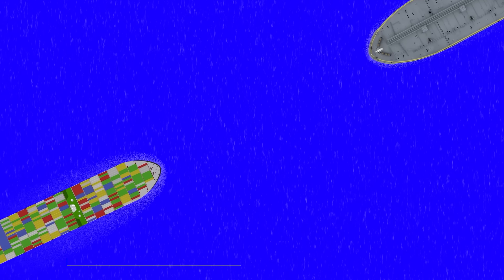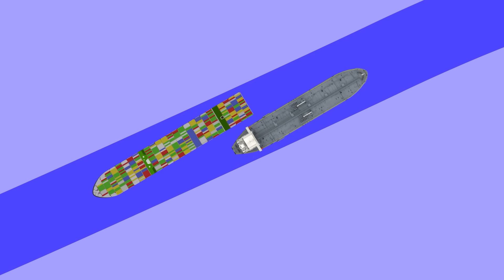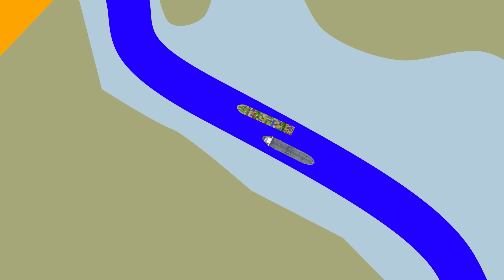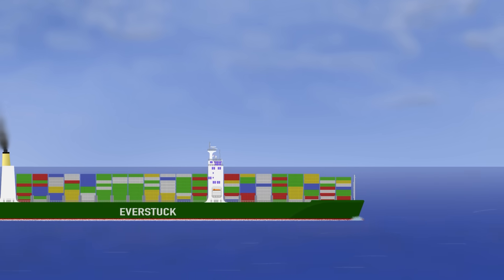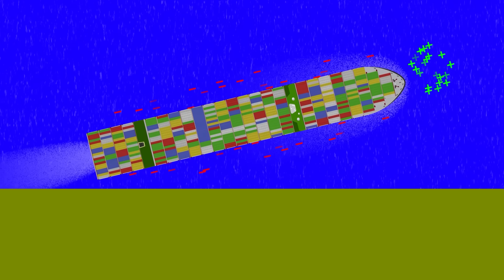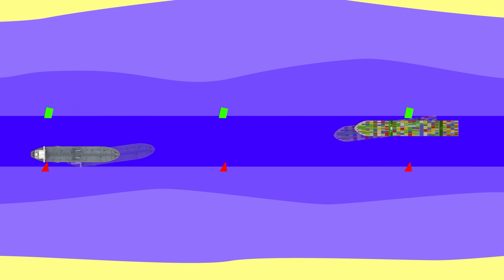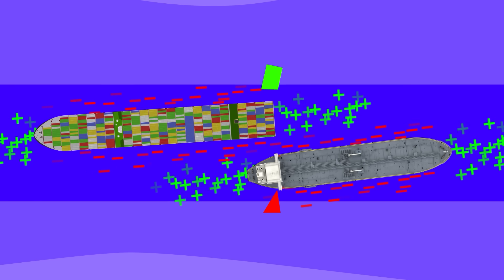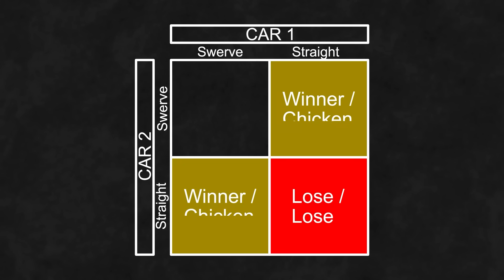Why Do MASSIVE Ships Play Chicken?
In this video, we investigate the shipping manoeuvre used in the Houston Ship Channel, the Texas Chicken.

The Texas Chicken uses the interaction forces between two vessels and the banks of the channel to allow large ships to safely pass.

WITH THANKS
★ Images used under license from shutterstock.com
Cars - MicroOne / Shutterstock.com
Oil Tanker - Nerthuz / Shutterstock.com
Suez Canal Map - Peter Hermes Furian / Shutterstock.com